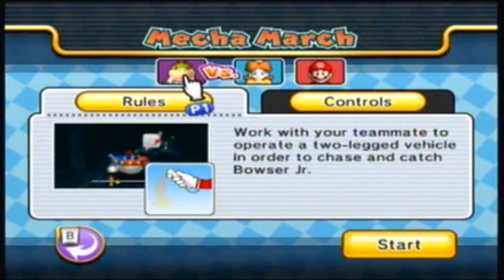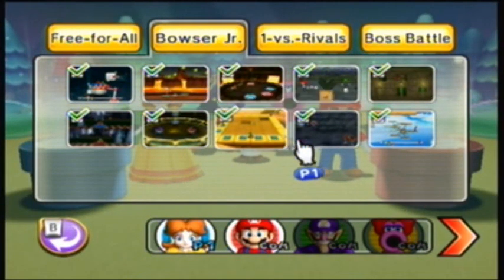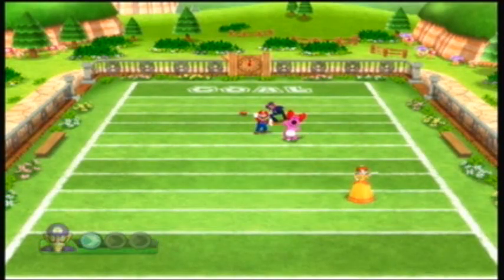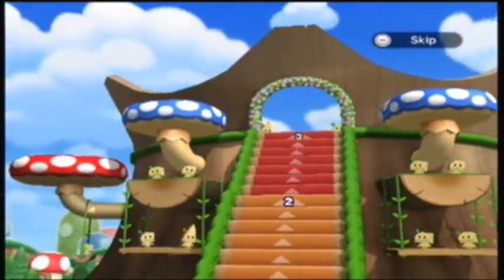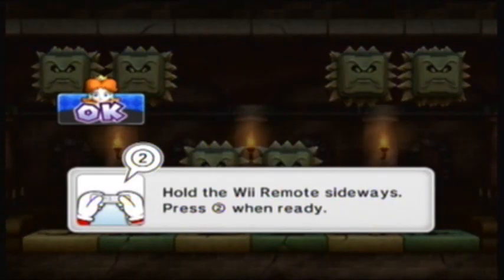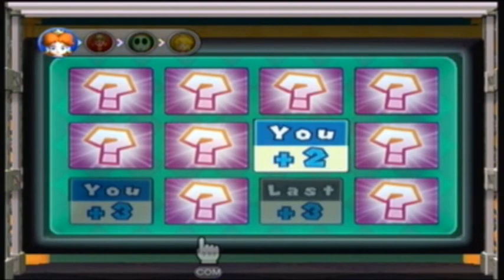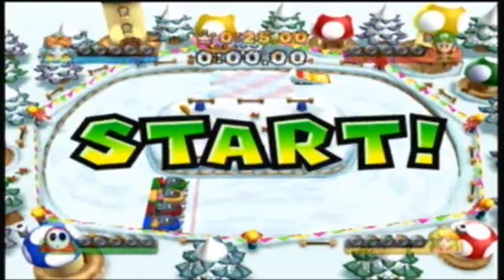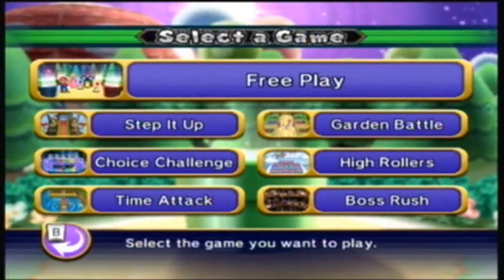Let's Play Mario Party 9 Extras: More Mini Games & Step It Up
We finish up what mini games we had left to do, and now start on Step it Up. We must climb the stairs to work our way to the top and become victorious.